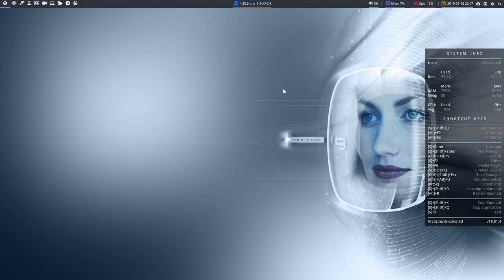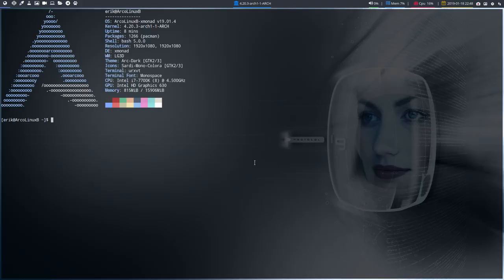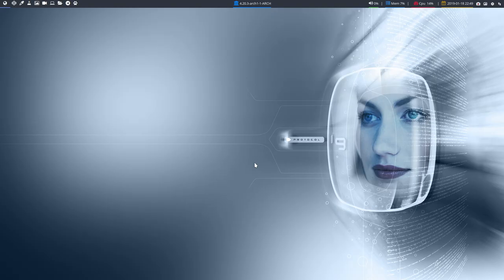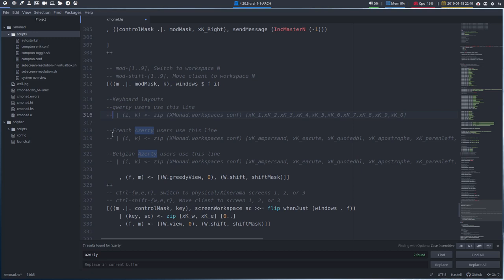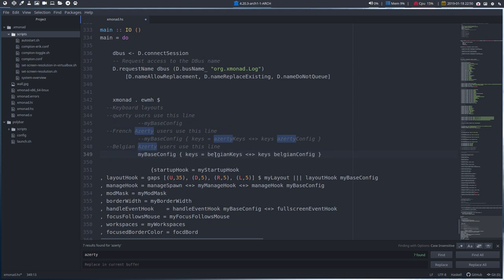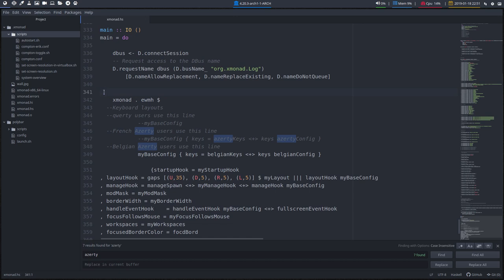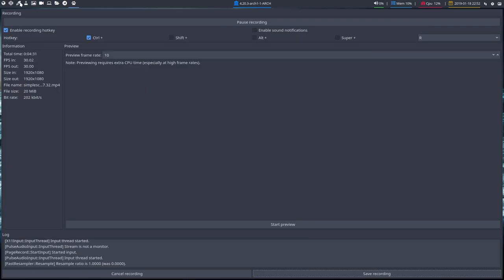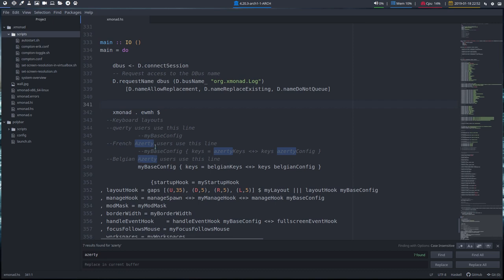ArcoLinux : 780 changing my keyboard shortcuts from qwerty to azerty in xmonad